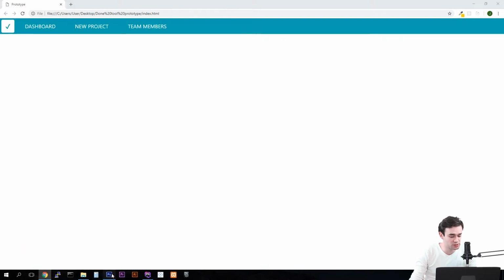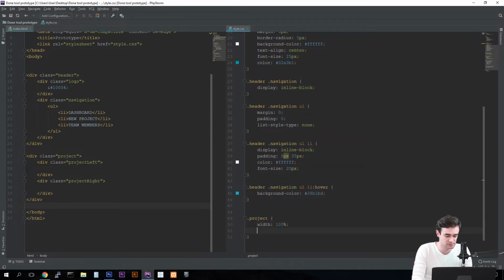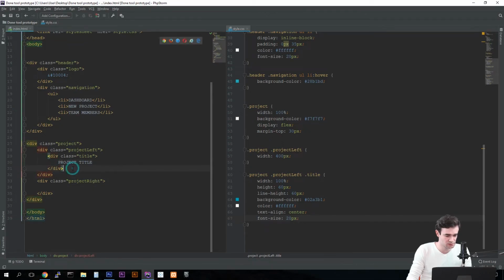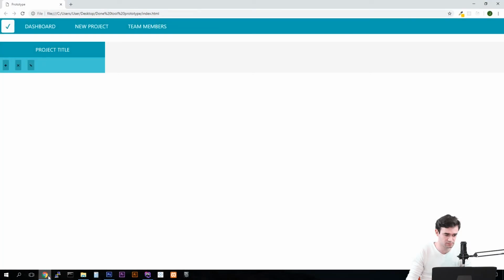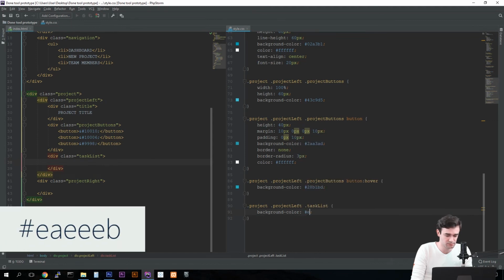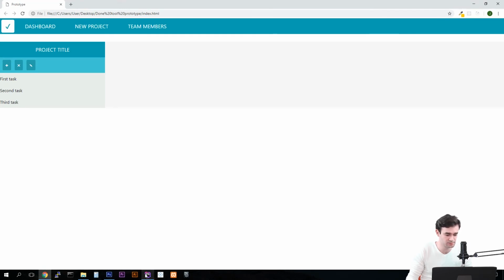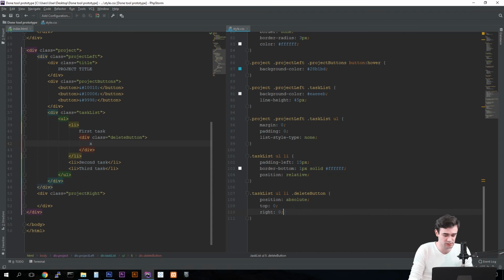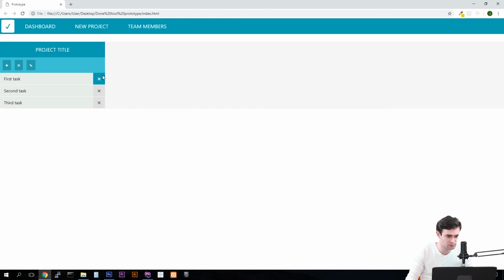Episode[6] Building native prototype of product - Donetool1.0 - part two - Project element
Episode[6] Module #2
In this video we will build native prototype using just plain HTML and CSS.
This is the second module of the course.
The complete demo consists of 5 modules:

#5. Deployment